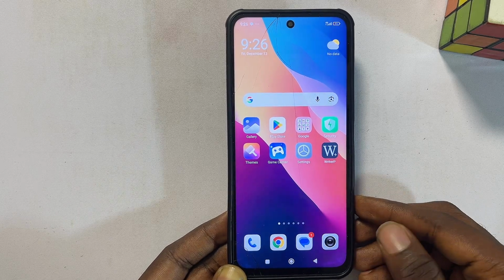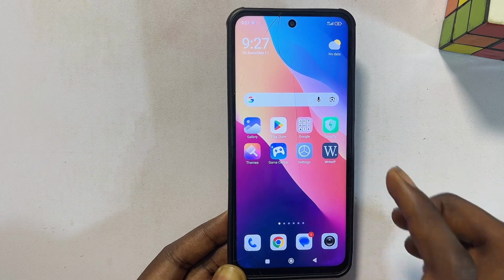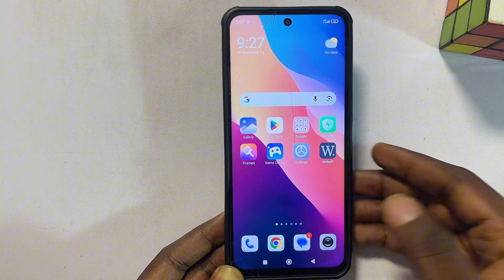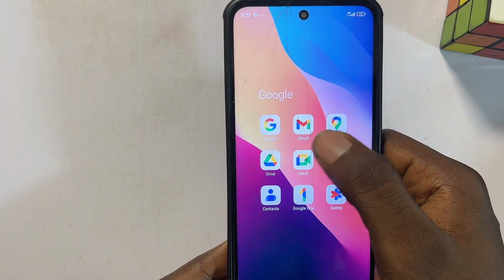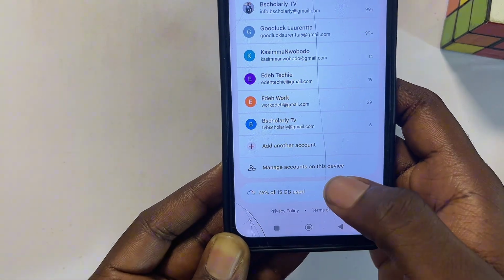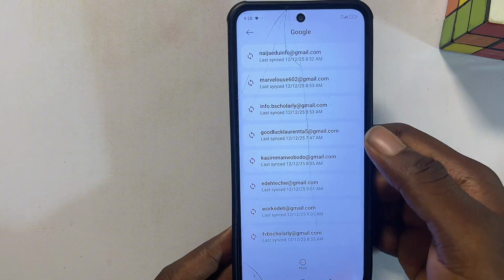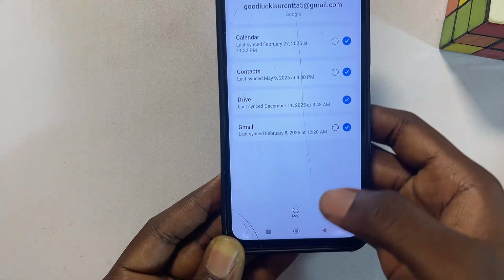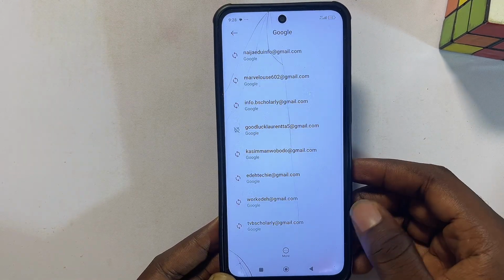How to Remove Google Account on Android Phone!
In this video, I will show you how to remove a Google account on your Android phone easily and safely. I’ll guide you through how to remove or sign out of a Google account or Gmail account you no longer want on your Android device, whether it’s a Samsung, Redmi, Tecno, Infinix, or any other Android phone. You’ll learn how to completely remove a Google account from Android without errors, how to sign out of Google on Android, and how to fix issues where a Google account won’t remove properly. I will take you into the Gmail app and Android settings, show you how to locate the Google account you want to remove, and explain the correct way to delete a Google account from your phone without affecting other accounts. If you’ve been struggling to remove a Google account from your Android phone, switch accounts, or stop syncing a Google account you don’t use anymore, this tutorial will help you do it the right way without any issues.